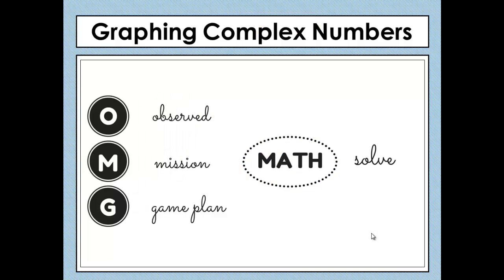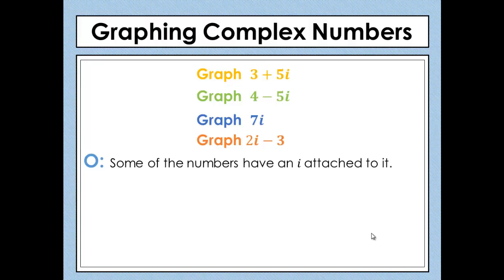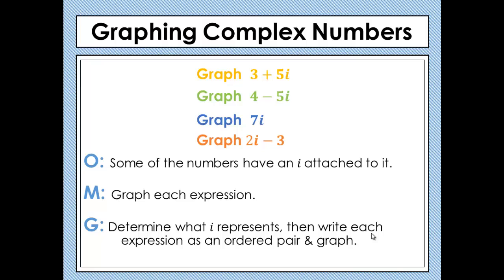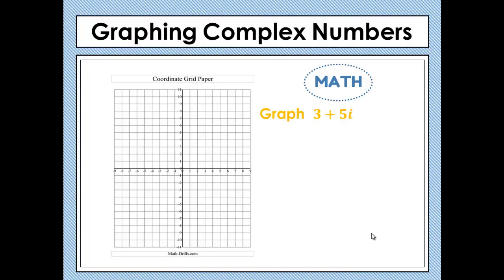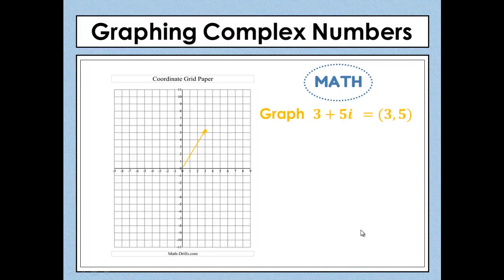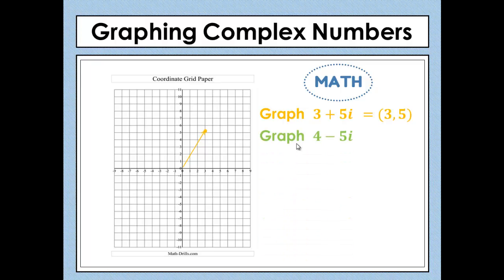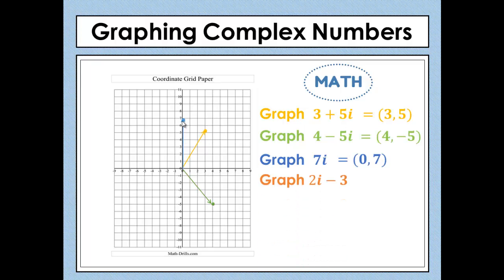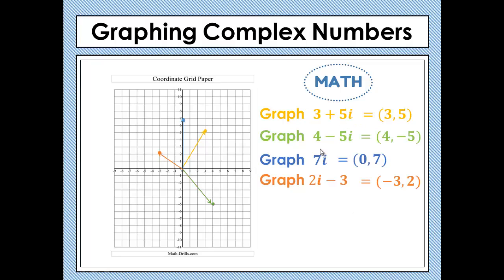Complex Numbers: Graphing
Learn how to graph complex numbers with the OMG math method!